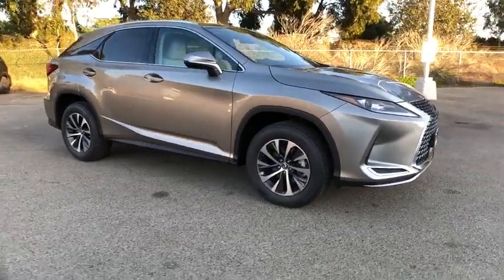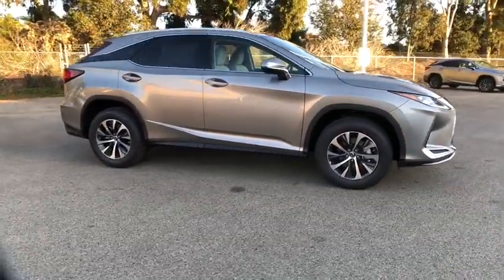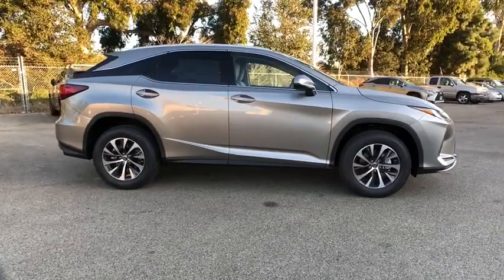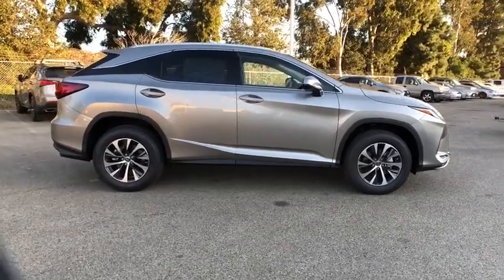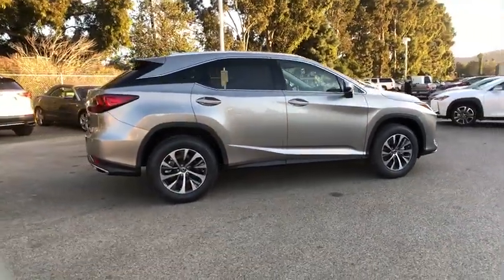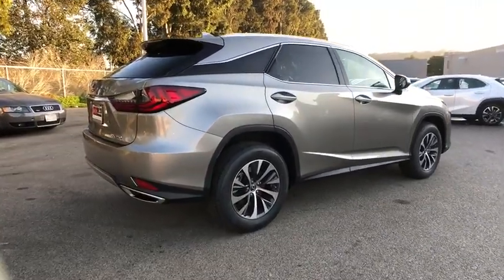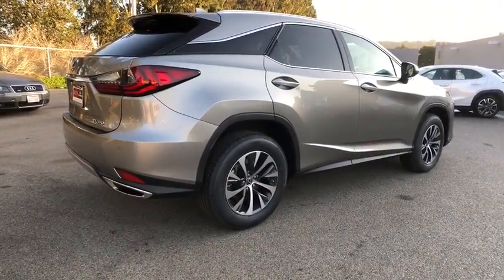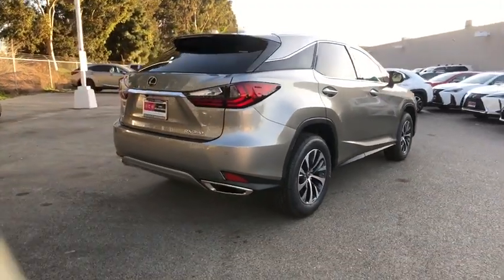2020 LEXUS RX Santa Barbara, Santa Maria, Carpenteria, Montecito, Buellton, Goleta, CA LS2S167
New 2020 LEXUS RX available in Santa Barbara, California at DCH Lexus of Santa Barbara. Servicing the Santa Maria, Carpenteria, Montecito, Buellton, Goleta, CA area.